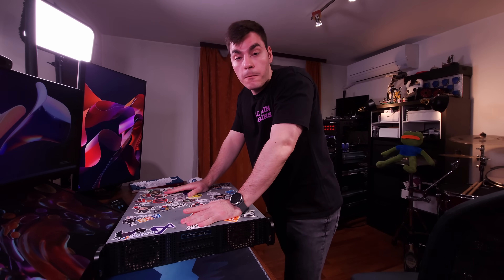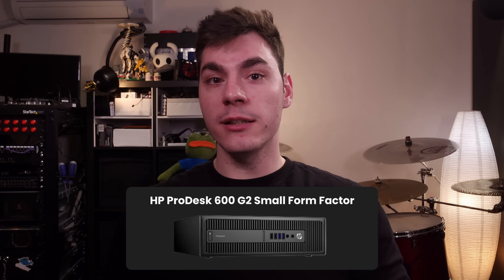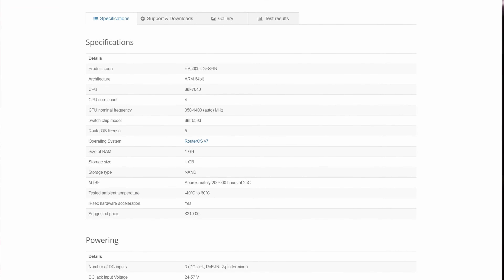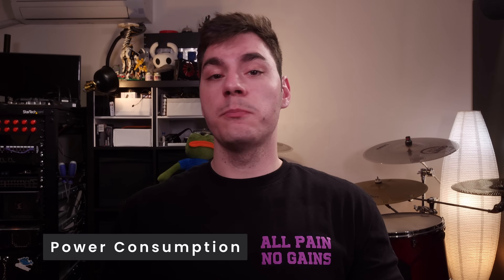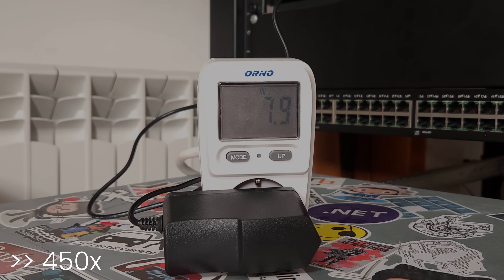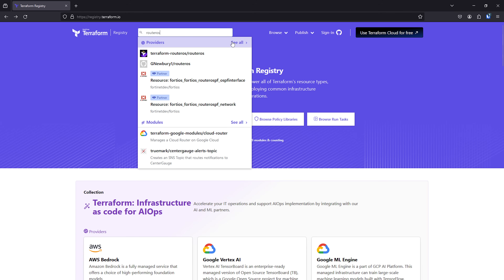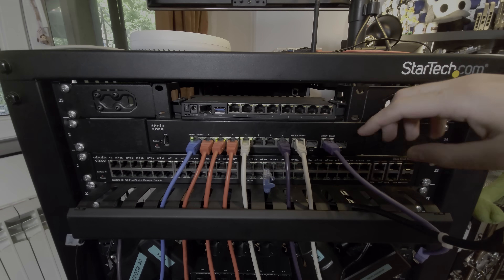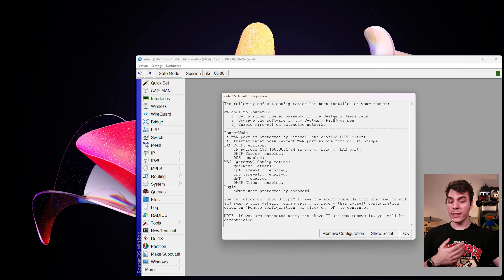Migrating From OPNsense To Mikrotik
In this video we go over the reasons behind my latest upgrade: my new Mikrotik RB5009 as well as the considerations for moving away from my OPNsense box.

We'll talk about the old server, the new router, the reasons for the upgrade and the OOB experience with the Mikrotik RB5009.

*🔗  Useful Links🔗*

*⌚ Timestamps ⌚*

00:00 Intro
00:25 Old Server Overview
02:12 Old Server Backstory
02:47 Mikrotik Unboxing
04:20 Why am I upgrading?
05:59 Performance
08:00 Power Consumption
09:07 Automation
12:45 Racking the Mikrotik
15:20 Mikrotik Default Config
18:27 Conclusion

*©️ Credits ©️*